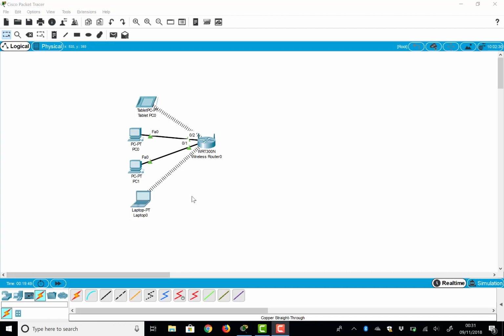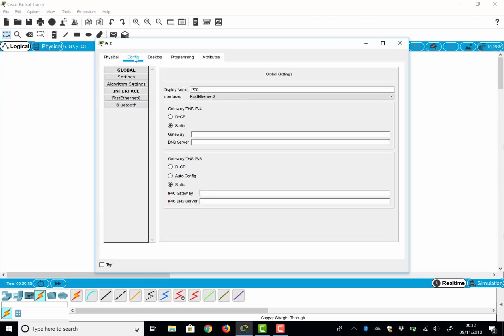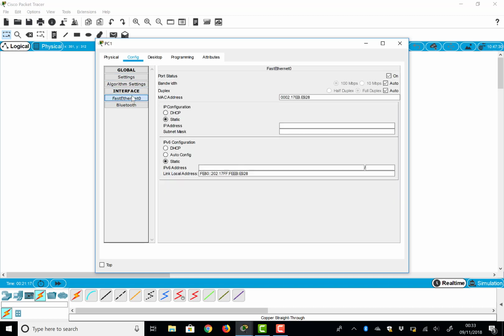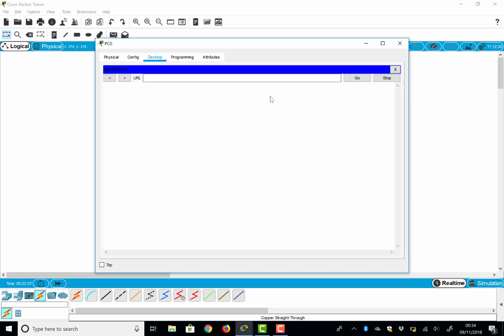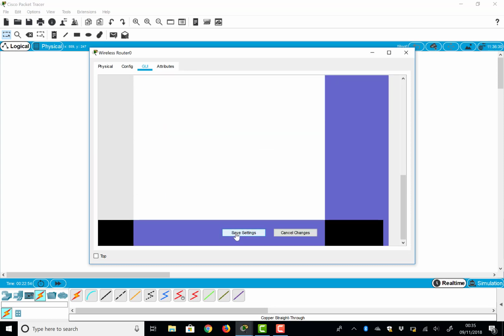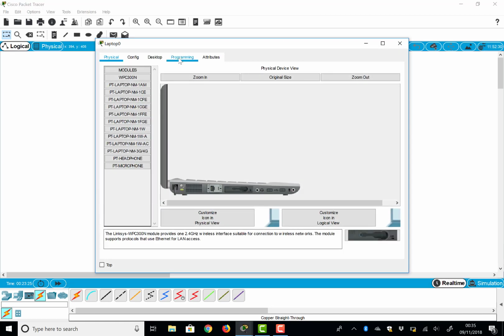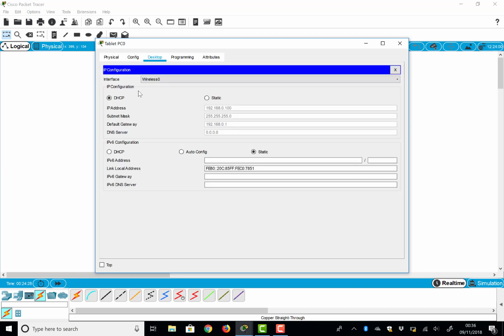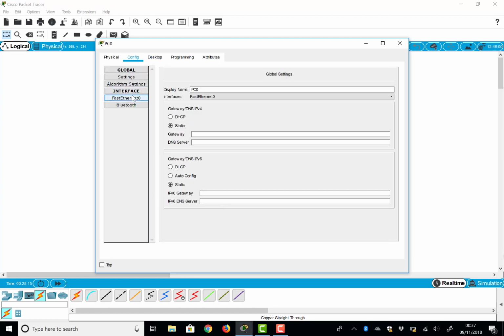0-2 Packet Tracer Configuring networks in the logical view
An introduction to configuring devices in Packet Tracer 7.2